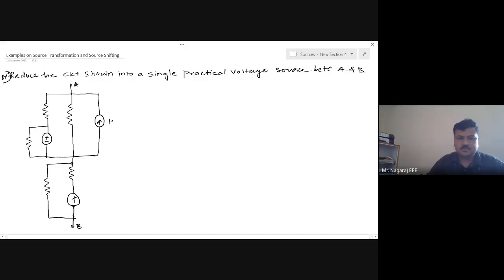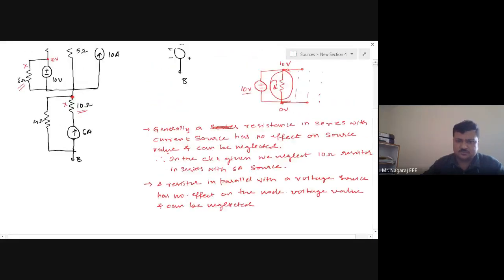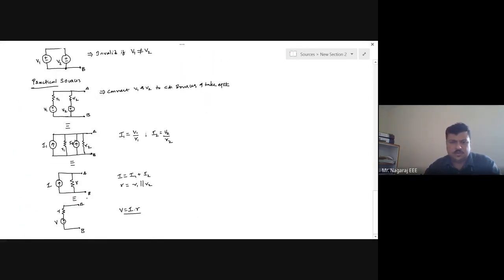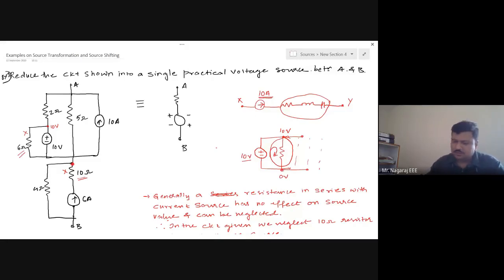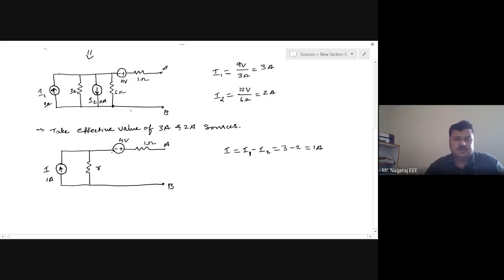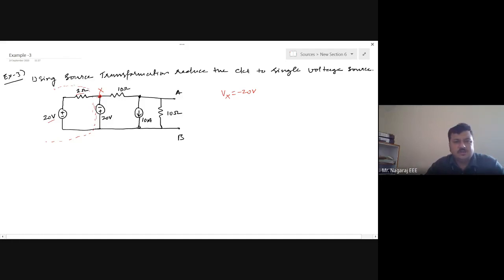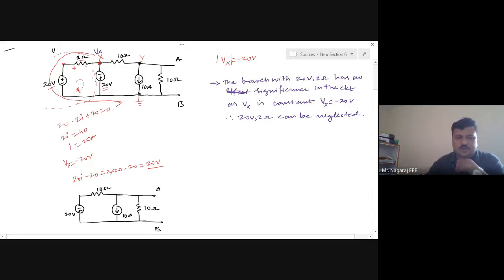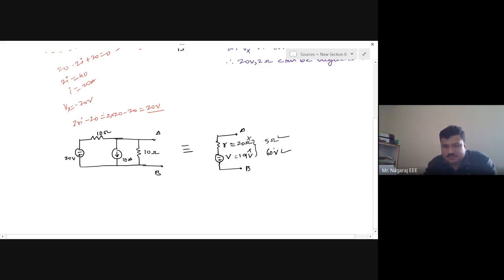ECA Lecture 8 Examples on Source Transformation